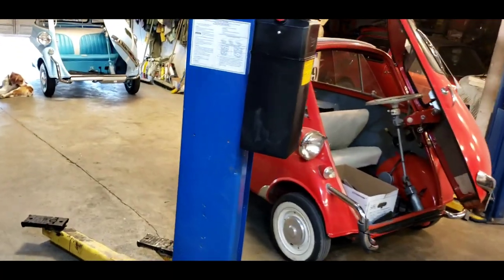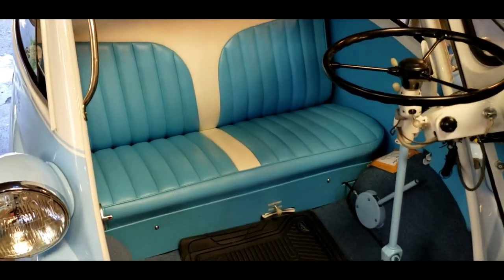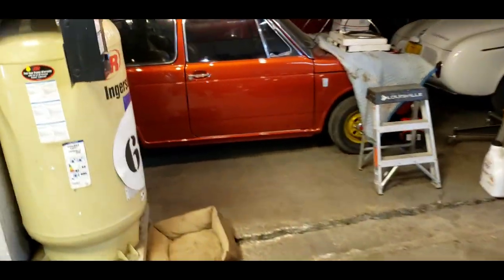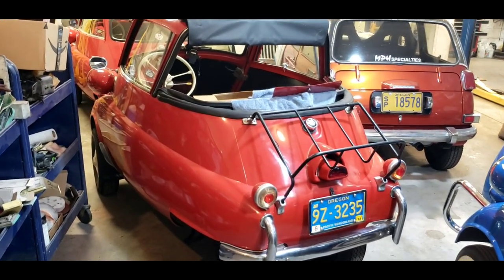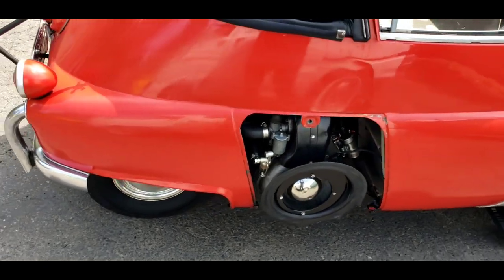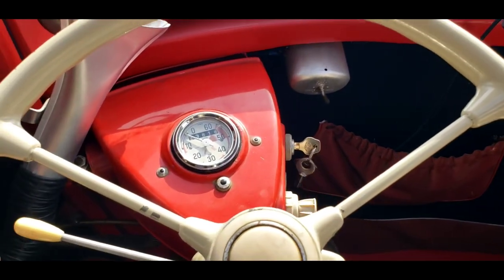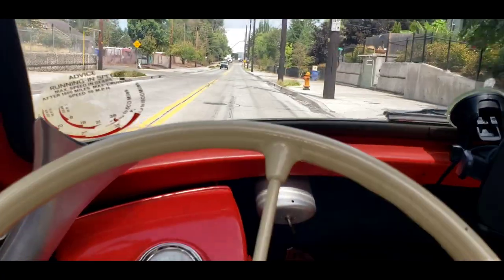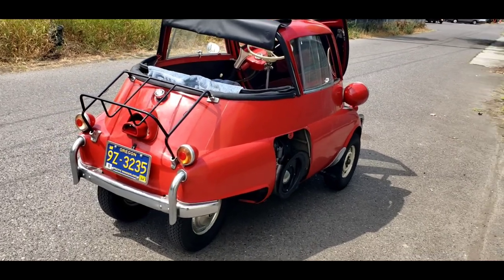Ahhh! The BMW Isetta Ultimate Driving Machine